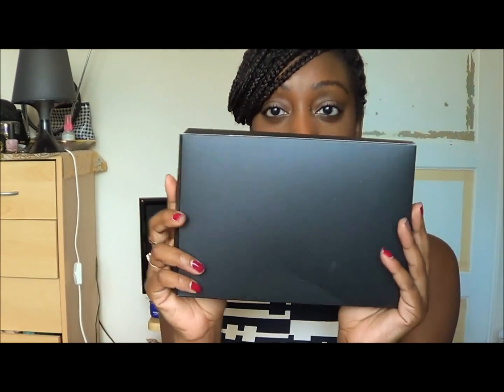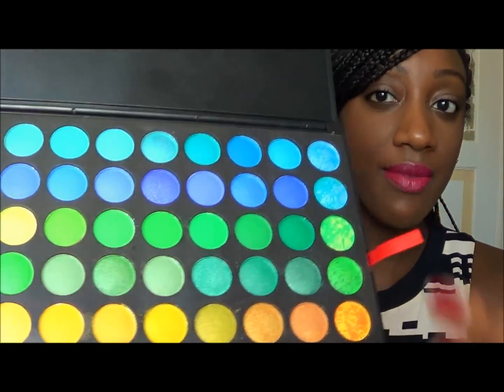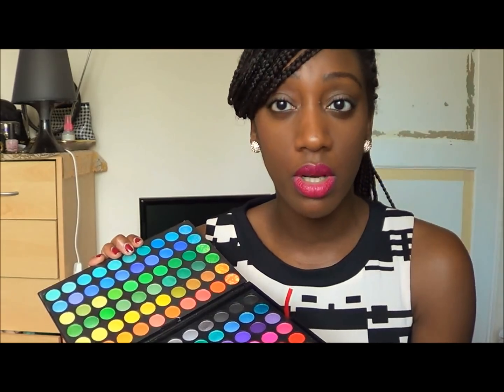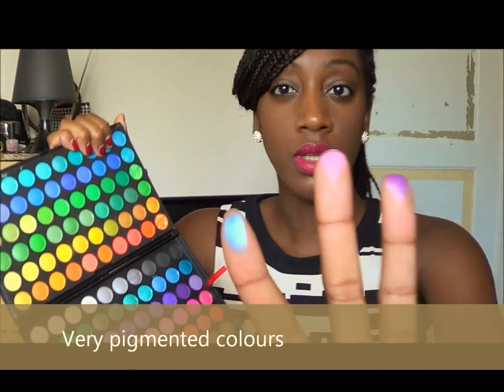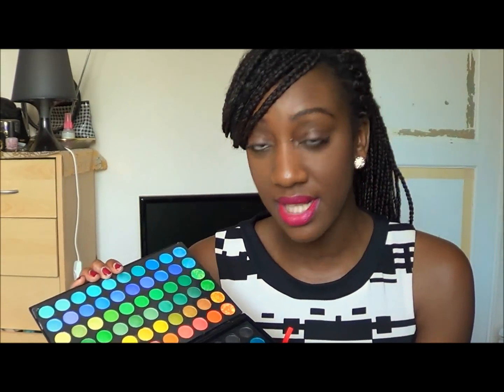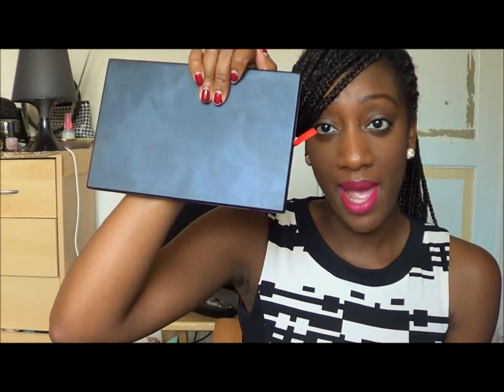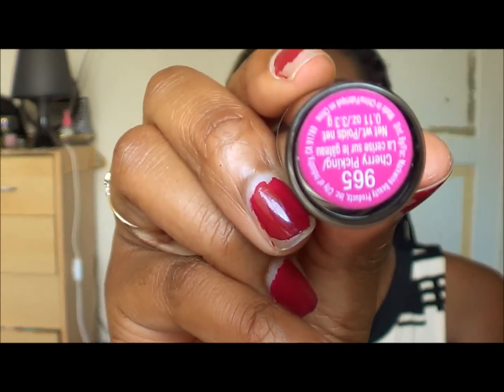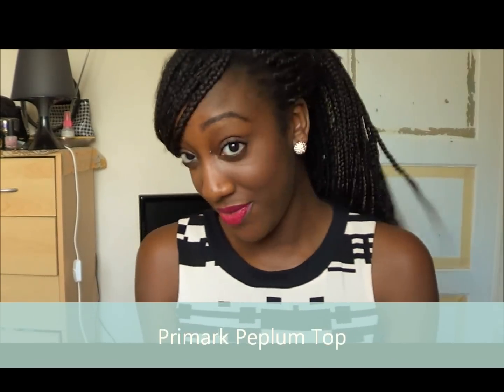Review: Ebay 120 Eyeshadow Palette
Just a review on my ebay 120 eyeshadow palette. I received this as a birthday present.

Ebay seller

Hair Info:

4 packets of Hair Expressions jumbo braids used. 1B/33 & 1B/27 (just a few)